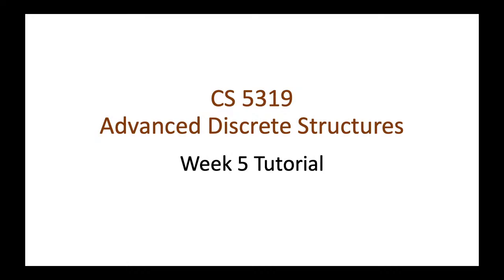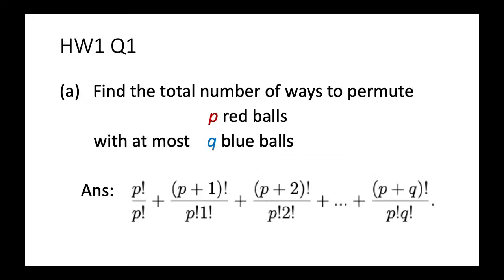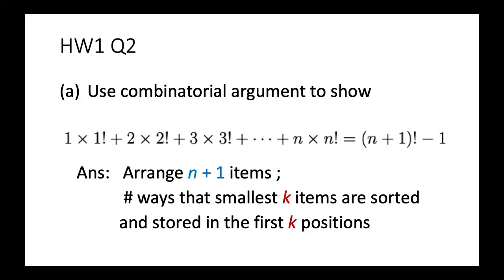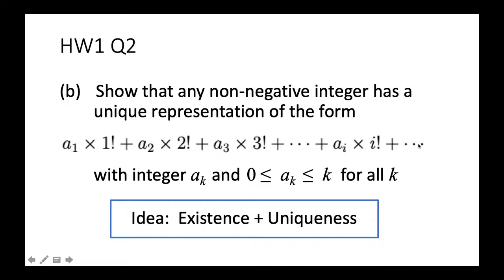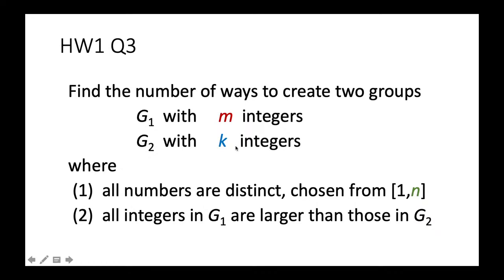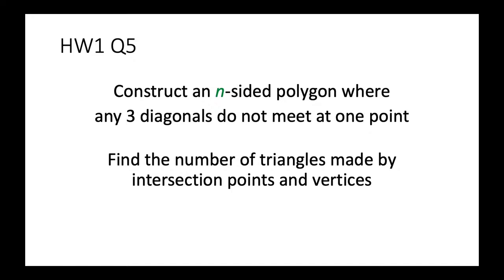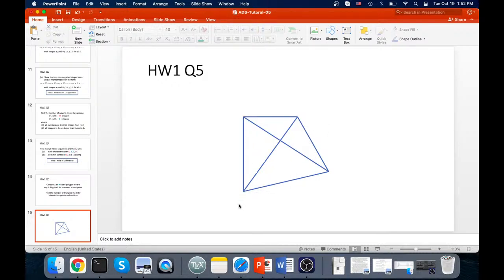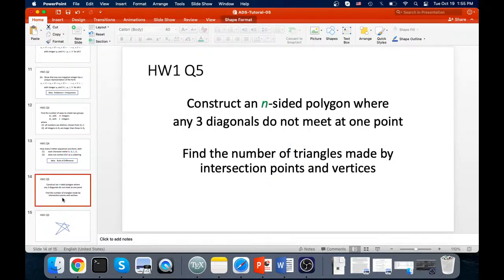Week 5 Tutorial (Generating Functions)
OCW Recording:  L7D,  L8B, L9A, L9B, L9C, L9D, L10A